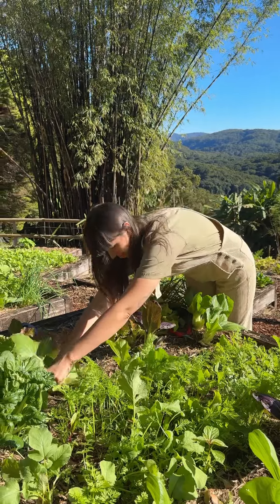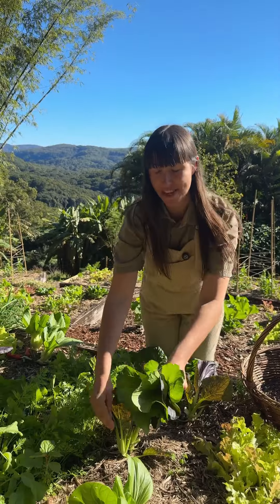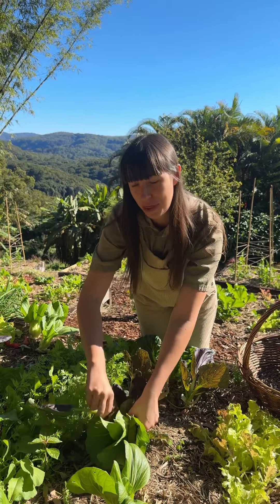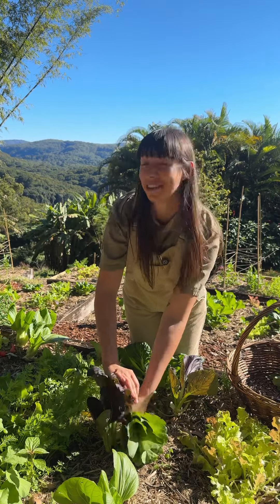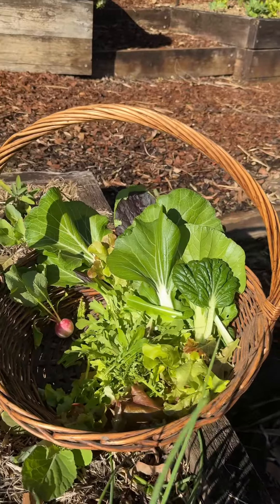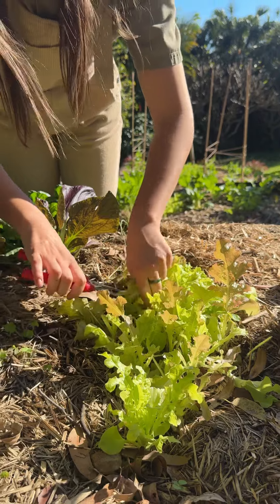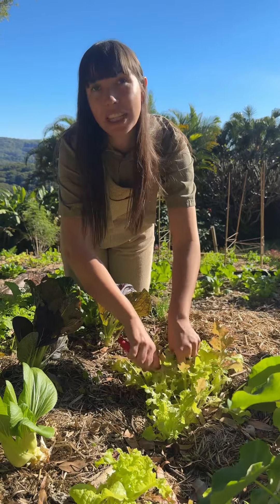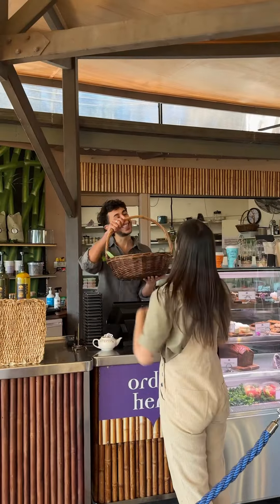A Morning in the Life of a Gardener at Crystal Castle & Shambhala Gardens